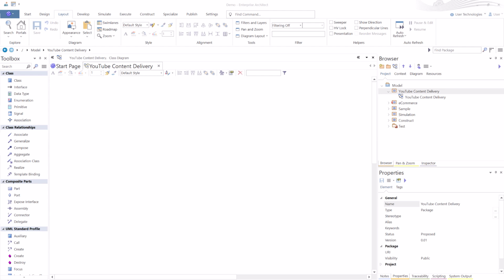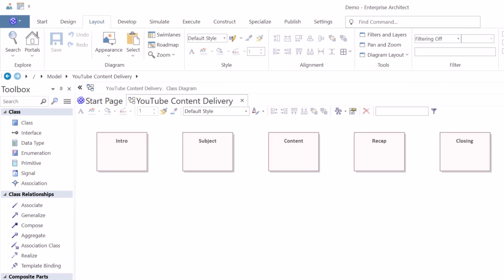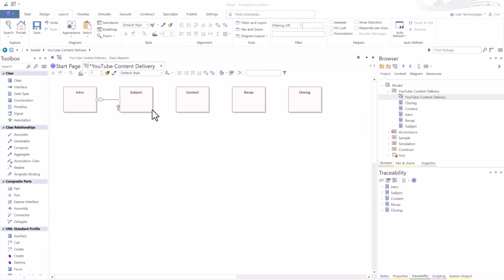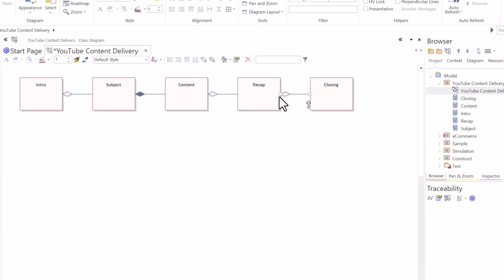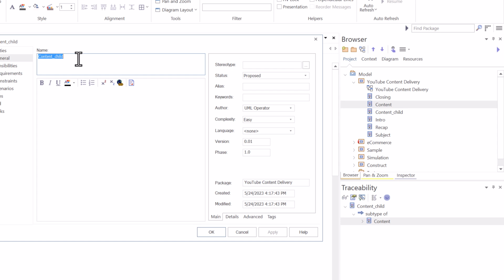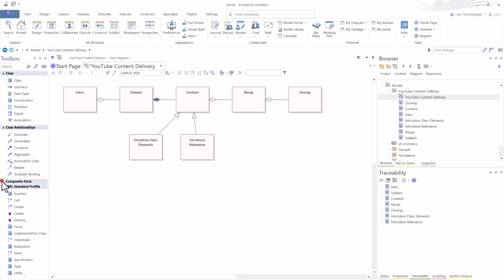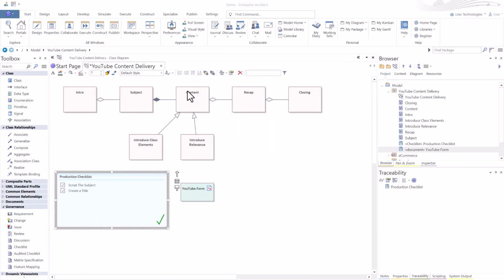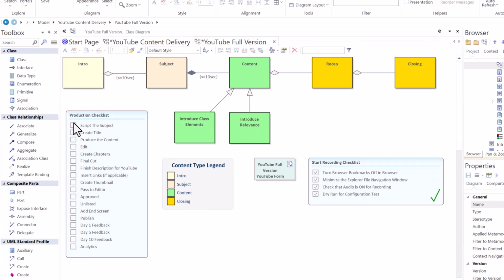YouTube Content Delivery With UML (e4)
In this session, we are going to have some fun. I need a break from other sharing :)
Here I will show you  how I use UML (Unified Modeling Language) and CASE (Computer Aided Software/System Engineering) to create and manage your content. I have used these patterns for years to delivery Presentations and other content. Now I reuse them for my YouTube Channel.

Chapters

0:00 - Intro
0:43 - Start Modeling
1:44 - Choosing Diagram Type
2:49 - Drawing Relevance
5:12 - Generalizing or Reuse
8:27 - There is much more
9:11 - Adding Checklists
10:07 - Patterns
11:37 - Closing